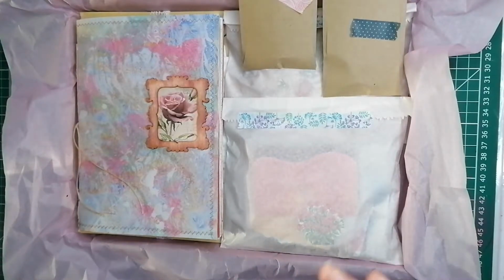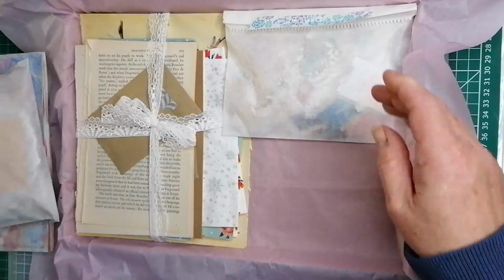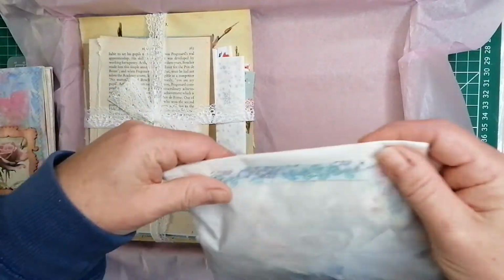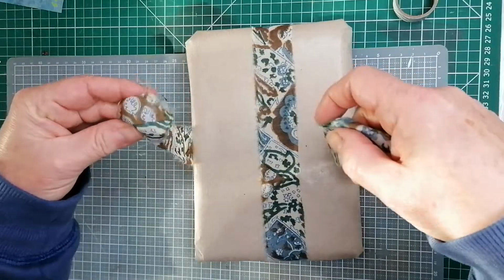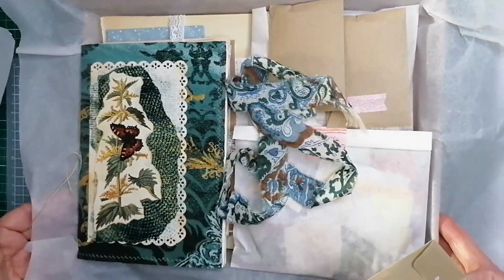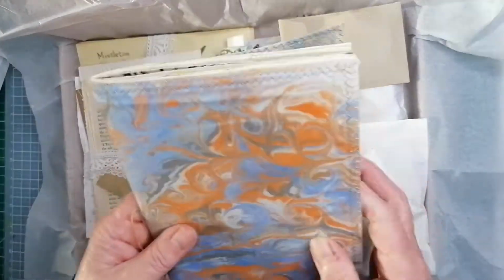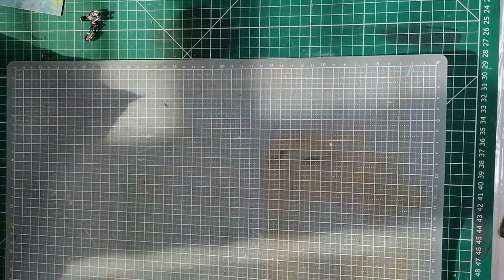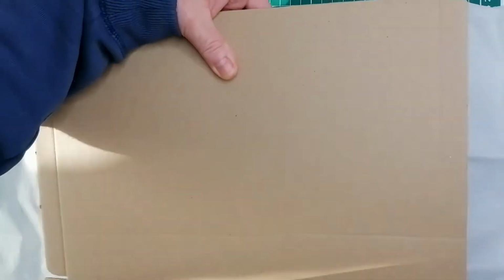quick Etsy share of my latest journals and the kits I have made up to go with them, I hope you like!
I have made kits from my latest journals and boxed them up with lots of embellishments, papers, beads, pins etc.

They are now in my Etsy shop - details below

Etsy shop for junk journals:-